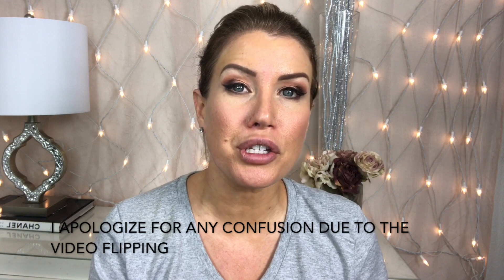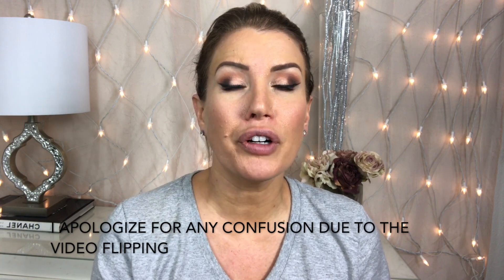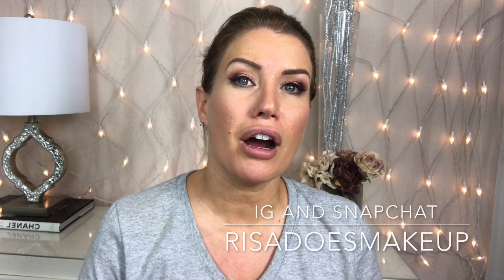L'oreal PRO MATTE Foundation vs Maybelline MATTE and PORELESS Foundation (Oily Skin)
L'oreal Pro Matte foundation versus Maybelline Matte and Powerless. How do they compare on my oily, mature skin?

Welcome to my second foundation battle! There was a request to use drugstore foundations this time, so I chose two similar ones that I thought would interest a lot of people.

Link to my first foundation battle Kat Von D vs. EL Double Wear

IG, SNAPCHAT, TWITTER AND FB: risadoesmakeup

Also, let me apologize for a couple of things 1. At the final check- in my phone camera recorded the wrong way!(vertical) I have NO IDEA how the that happened but I had to flip it in iMovie. When I did that, it made it so everything that was on the left was now on the right and vice versa. So when I am talking about the differences at the end, I am pointing to opposite sides than I did at the beginning. I hope that doesn't cause too much confusion! 2. The lighting for the application isn't that great. I don't often record with my iPhone, so I haven't played around with the lighting it requires(which is different from when I use my DSLR).

Isn't it amazing how lighting can totally change the way someone looks??? EEK!!

MY MAKEUP DURING INTRO:

ABH Brow Wiz in Caramel
ABH shadows in Orange Soda, Morocco, Glisten(on lid) Fudge and Vanilla
NYC black liquid eyeliner
Eyelure lashes "So Fancy"
MAC Lovecloud blush
MAC Soar Lipliner
Milani Matte Innocence
MAC Bountiful Lipgloss (discontinued?)

MY NAILS: OPI Push and Pur-pull (Possibly d/c I couldn't find a good link)